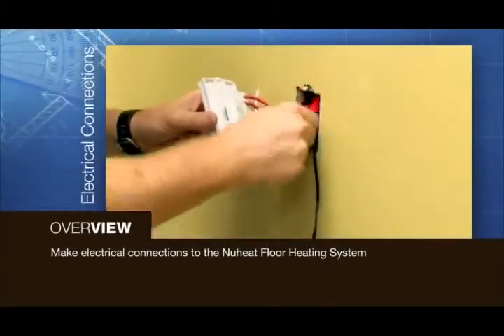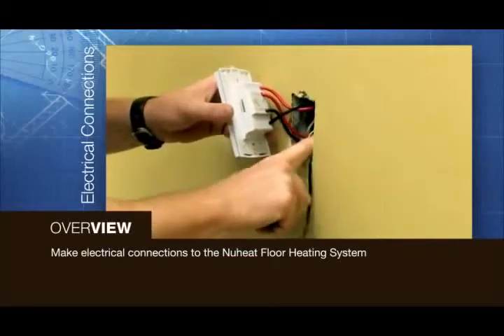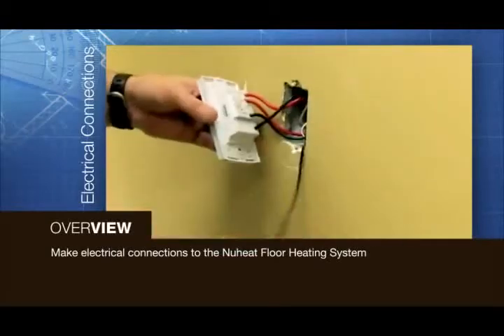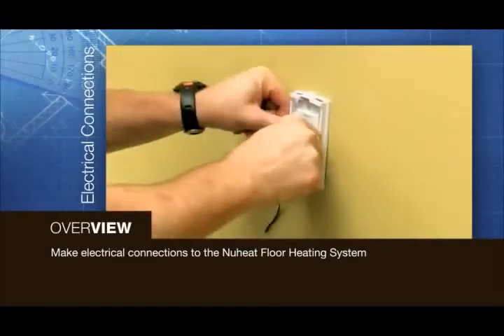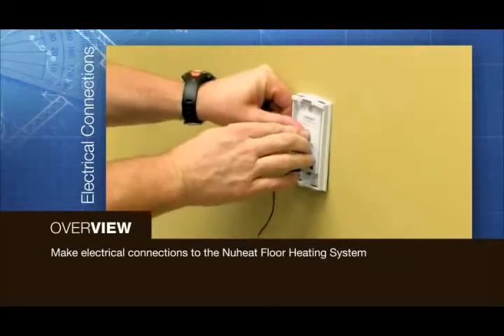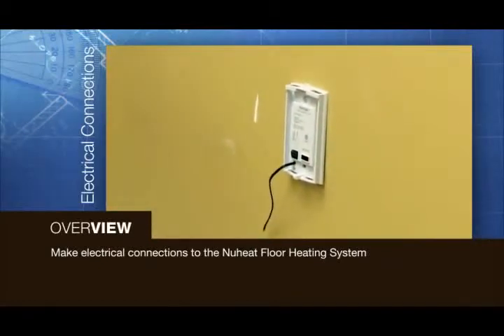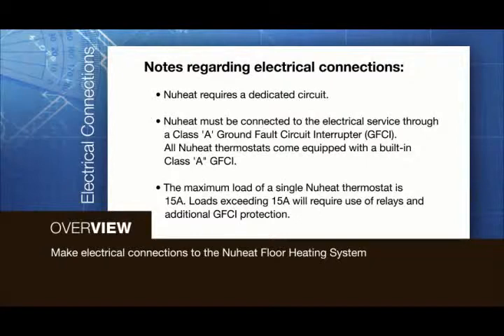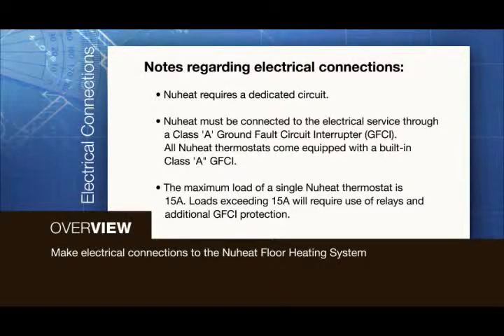NUHEAT Floor-Warming Mat System Installation - Electrical Step 4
NUHEAT Floor-Warming Mat System for Tile, Stone, Laminate and Engineered Wood Surfaces

This video shows how to perform electrical connections for the Nuheat Mat Floor Heating System